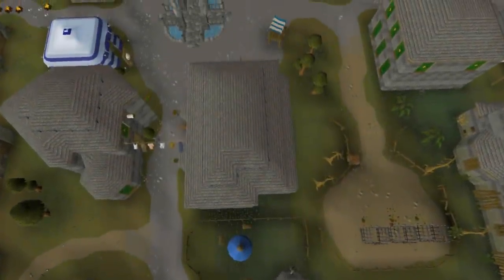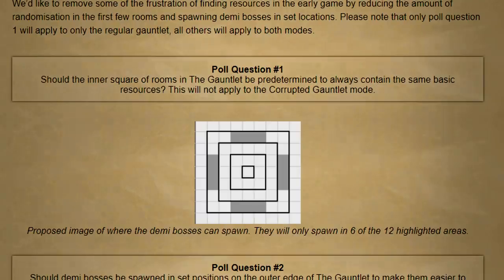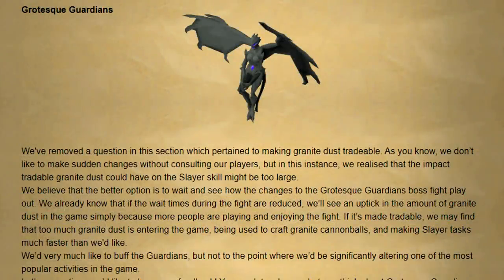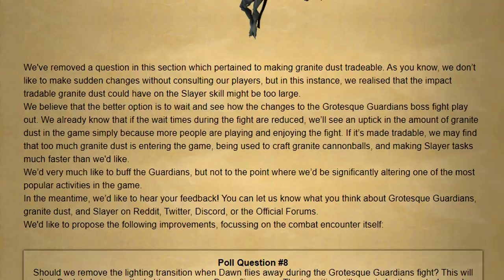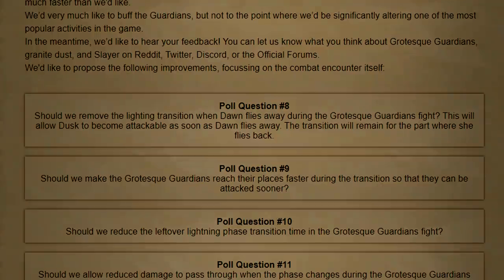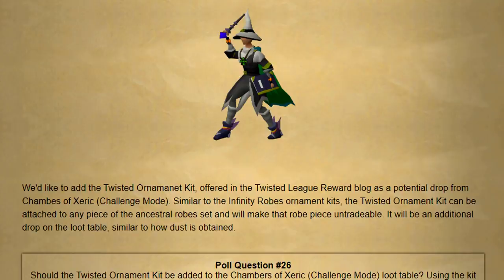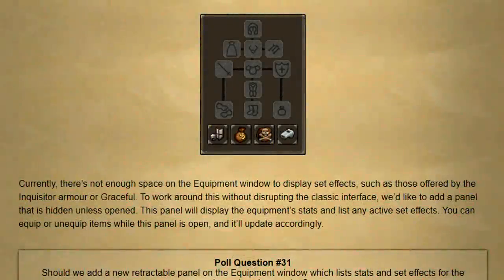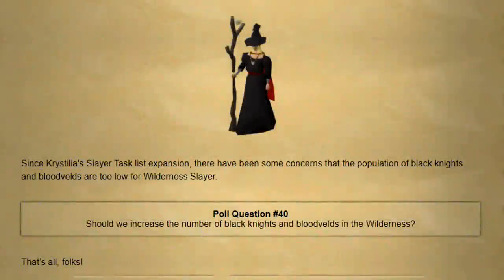Some Big Changes Could be Coming to Bosses in OSRS! - Weekly Recap 05/07/20 [OSRS]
Hey guys, and welcome back to another weekly recap. This week we received a massive poll blog detailing some big changes coming to osrs. The focus of these changes are on OSRS bosses like the grotesque guardian,  the gauntlet and the chambers of Xeric.

On top of that there are a massive host of changes coming to a few different aspects of oldschool runescape. The sins of the father quest will be released on june 4th. As always I will be going over anything else related to the osrs community this week.

Clan Chat:
"FlippingOSRS"